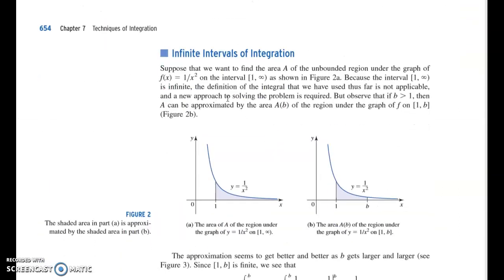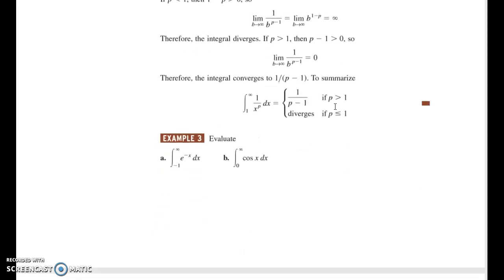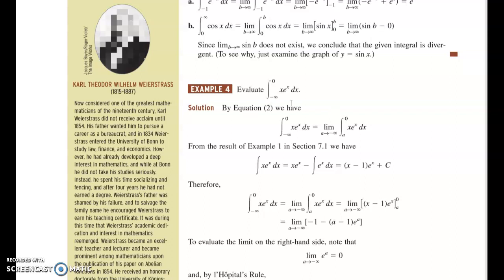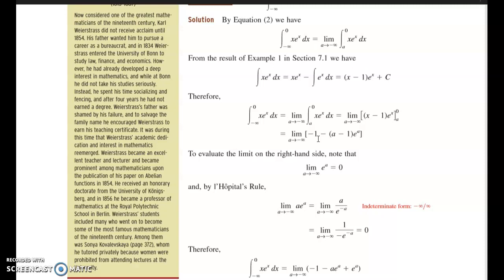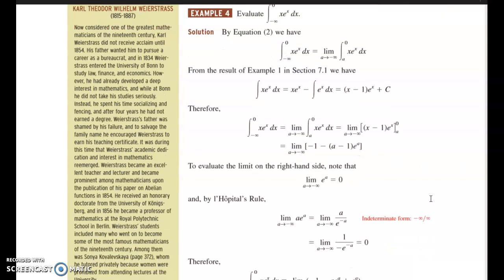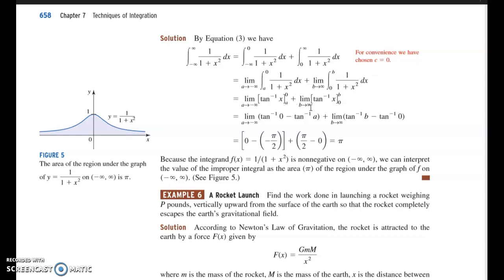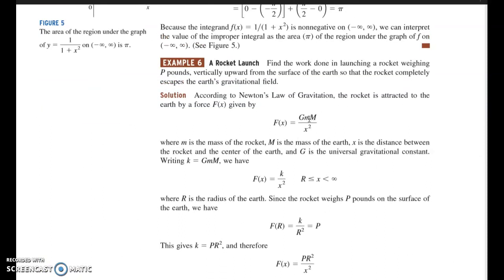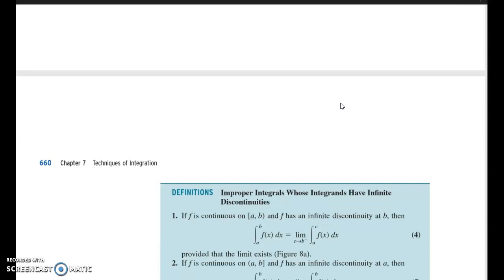improper integral video3